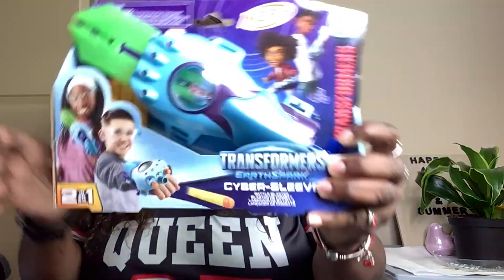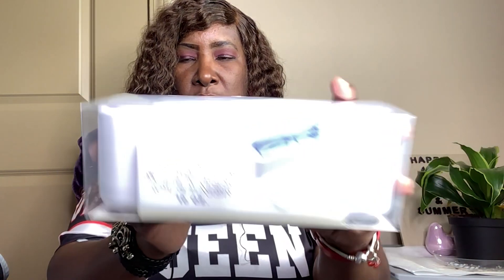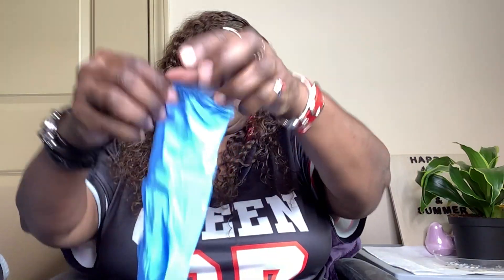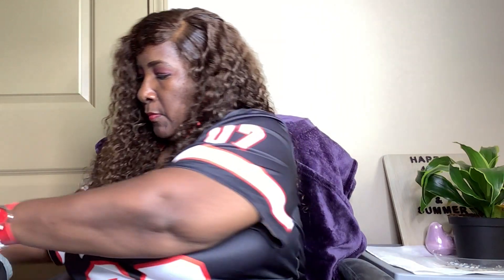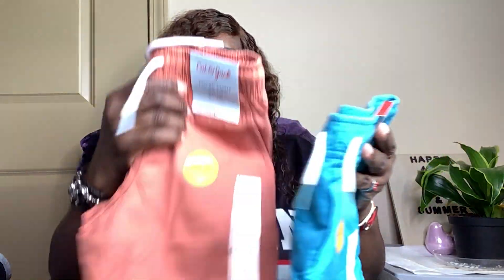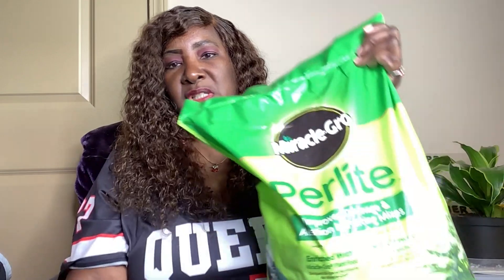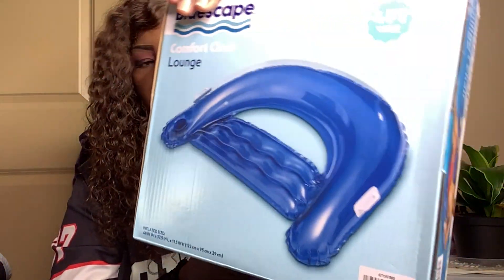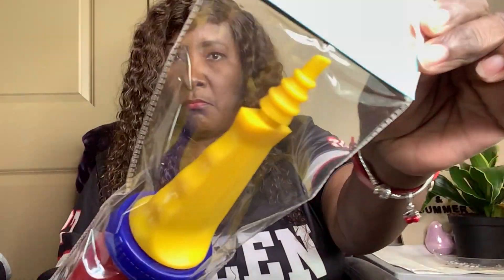TARGET HAUL 🎯 | WALMART HAUL | HAPPY SUMMER 🌻☀️🏖🏝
Welcome to Cherries Hauls and More Vibes🍒. Thank you for everything that you do! Please have a blessed day/night.

Facebook Cherrie B A Brown